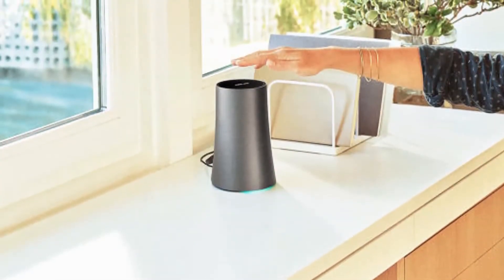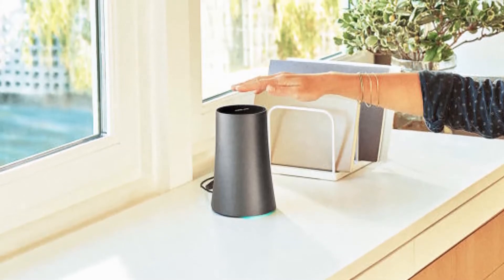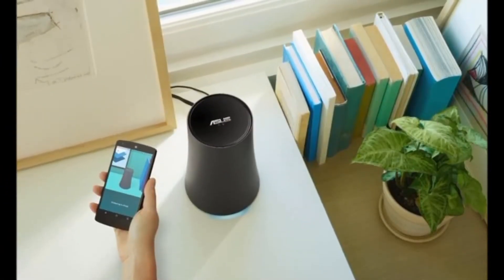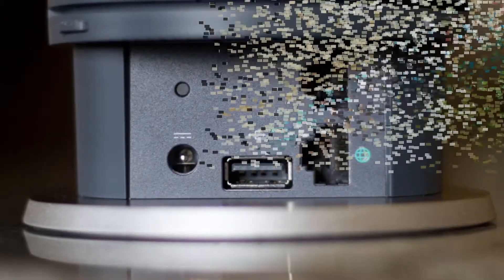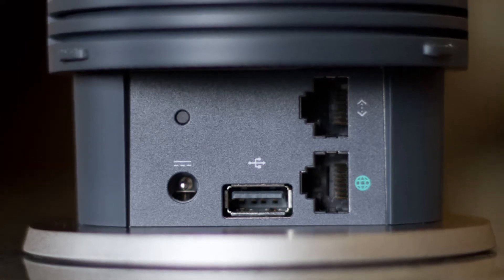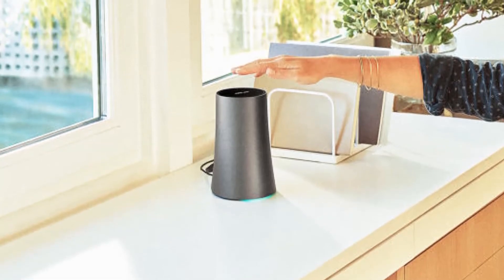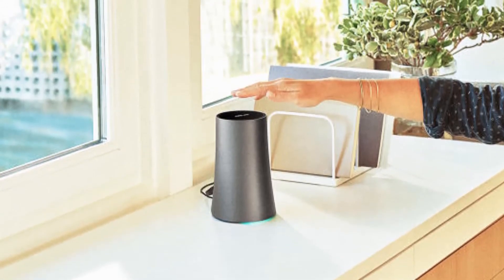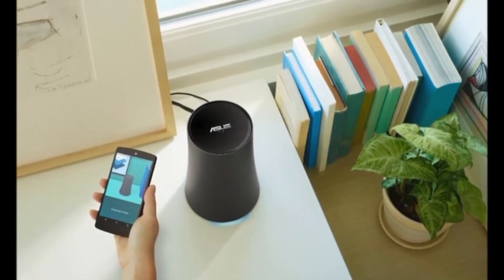ASUS OnHub Router Latest Reviews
A couple of months ago Google surprised everyone by getting into the business of designing and selling Wi-Fi routers. This one is made by Asus.The OnHub devices and the way Google does things with them by partnering with other companies that have been in the networking business already does certainly bear more than a slight resemblance to the Nexus program for smartphones and tablets, especially since Google is in charge of software updates for the OnHubs as well.The second OnHub costs $219.99, which is $20 more than the TP-Link model. It's already up for pre-order at certain retailers such as Newegg and Amazon, but also in Google's own hardware store. Although the others are mum about this, Newegg does list a shipping date of November 3.